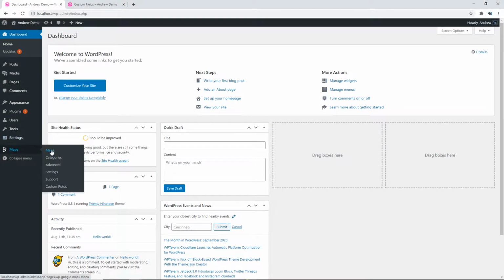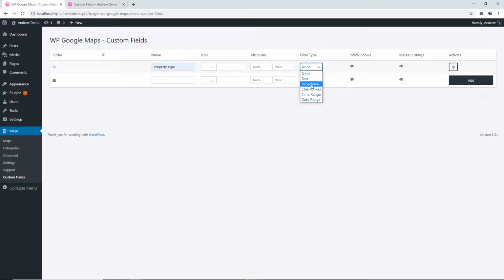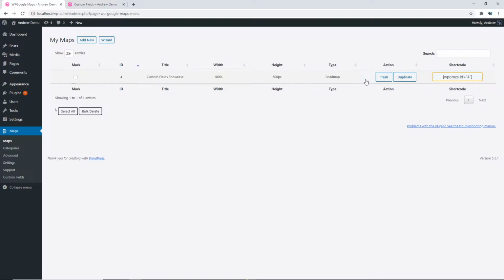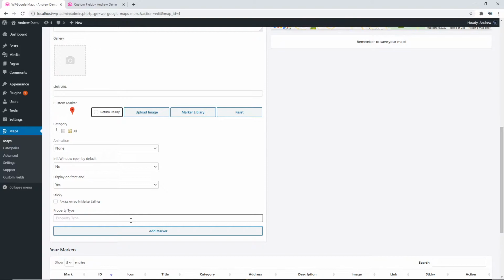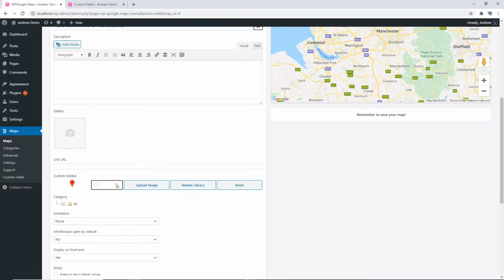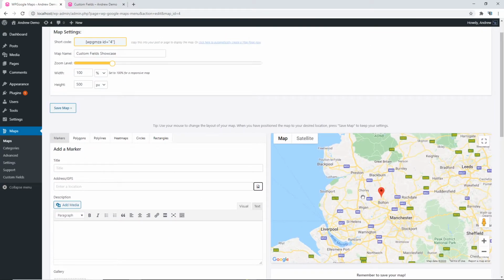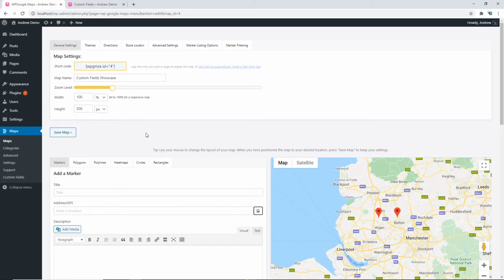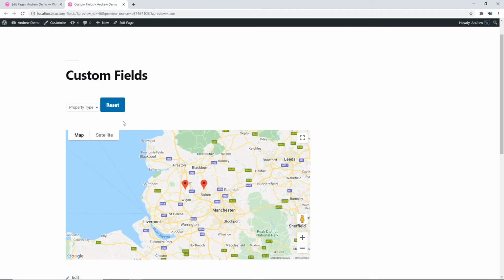How to add and filter Custom Fields in WP Google Maps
In this video we show you how to create custom fields and filter the markers by those custom fields on your map.